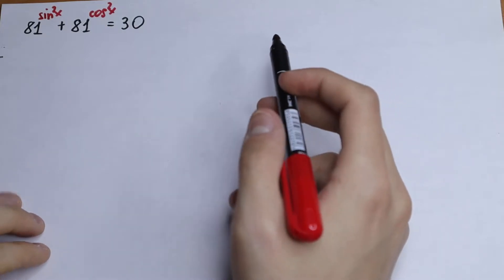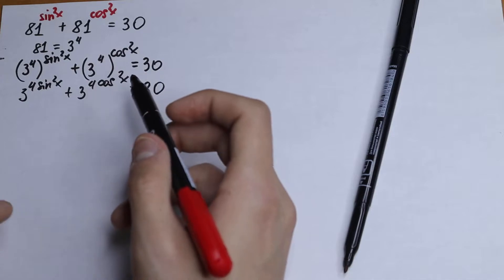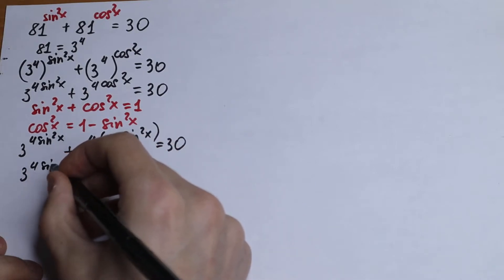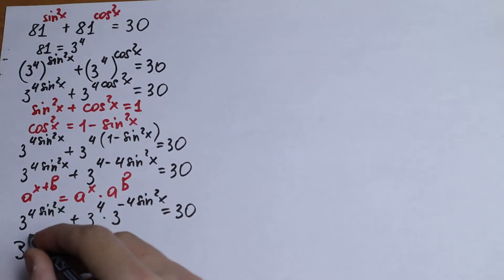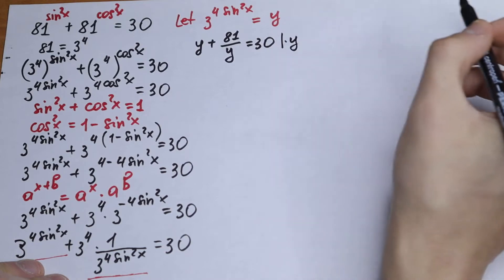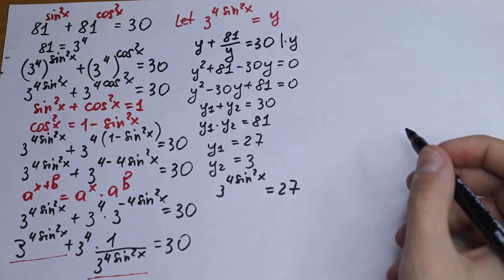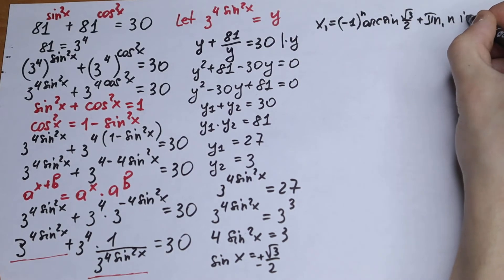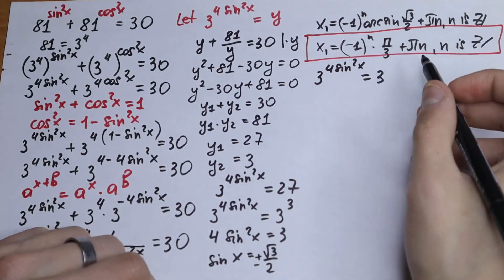A Brilliant Olympiad Exponential Equation in Trigonometric Form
On this channel, you will get best math problems, questions and solutions to improve your math skills. Math for fun.